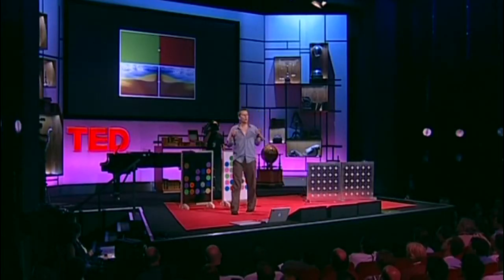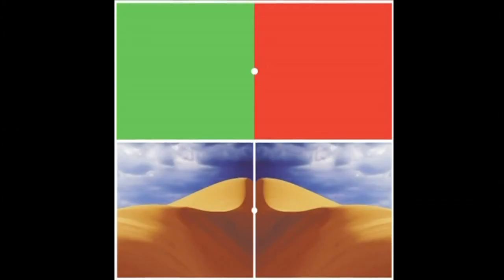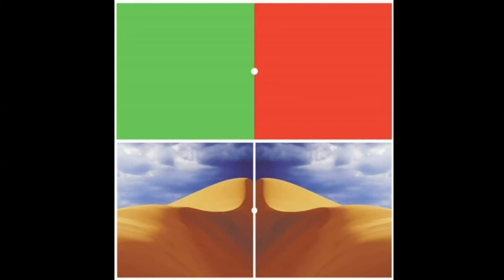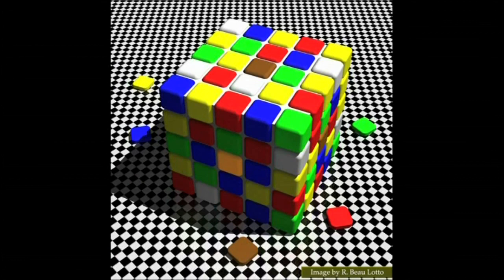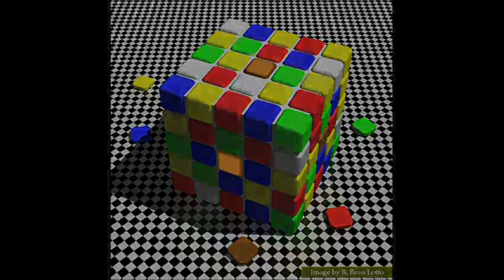Don't Believe Your Lying Eyes! 1 2